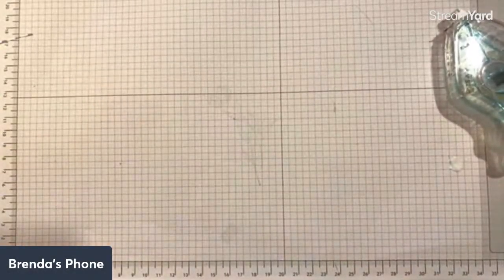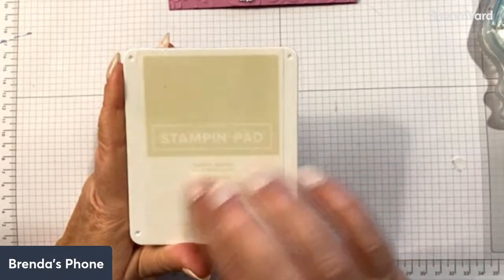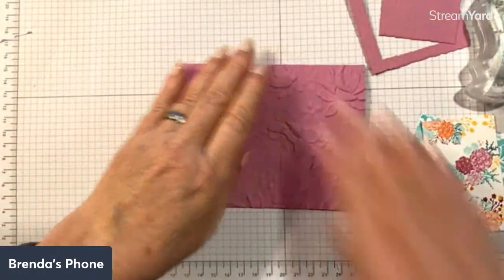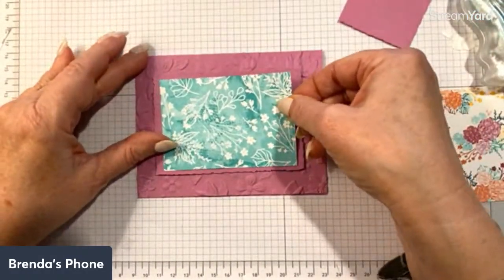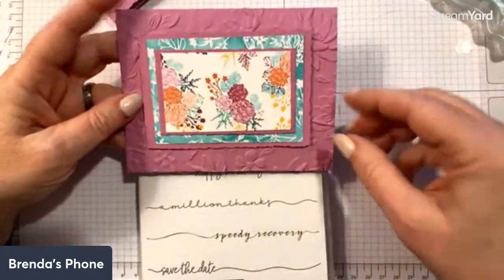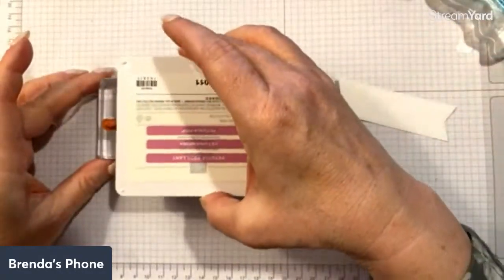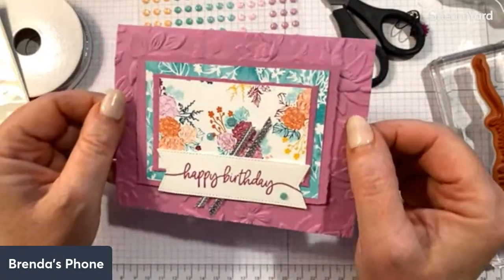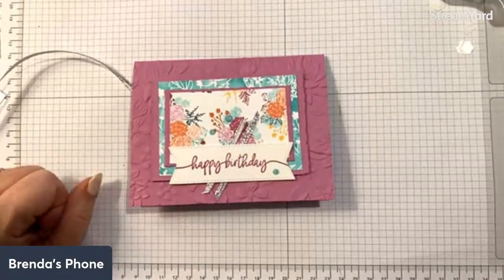Quick Class #71 - Unbounded Beauty & In Colors and more!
Stampin' Up! Demonstrator Brenda Miller from New Jersey shares some more sneak peeks from OnStage, Stampin’ Up!’s annual demonstrator convention including the new 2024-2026 In Colors and Unbounded Beauty DSP.

Card measurements:
•  Petunia Pop card base - 8 1/2" x 5 1/2", scored and folded at 4 1/4
•  Petunia Pop - 4 1/4" x 2 7/8", 2 1/4" x 3 1/2"
•  Unbounded Beauty DSP - 2 3/4" x 4" (design 1), 2" x 3 1/4" (design 2)
•  Basic White - 4" x 5 1/4", 1 1/2" x 3"

Supplies
• Unbounded Beauty DSP ——

Need more inspiration? While there, sign up to receive my free email newsletter. I send two to three newsletters each month that include updates on Stampin' Up! news and specials, as well as my class calendar (in person and online).